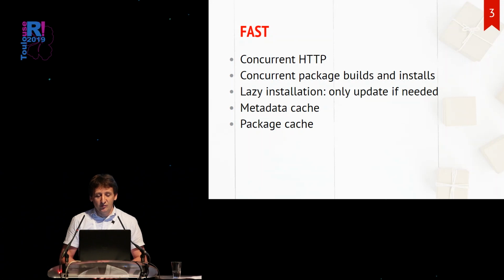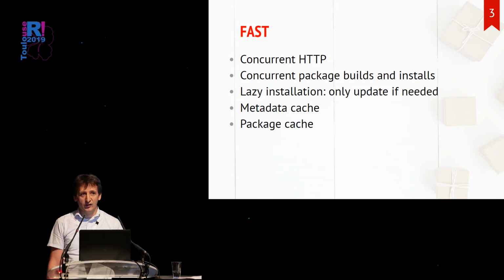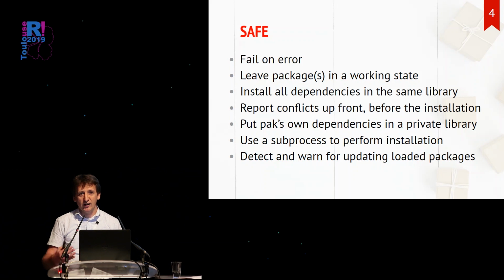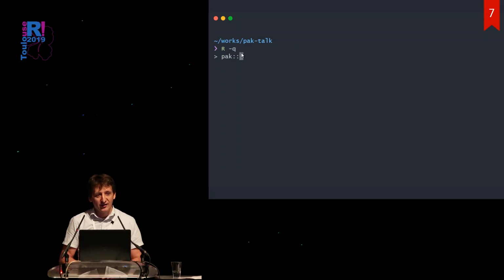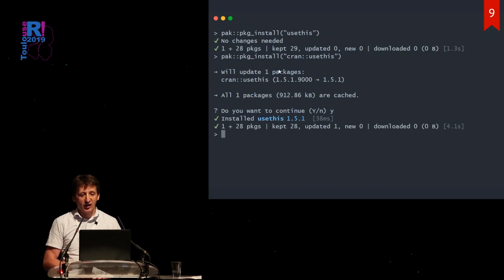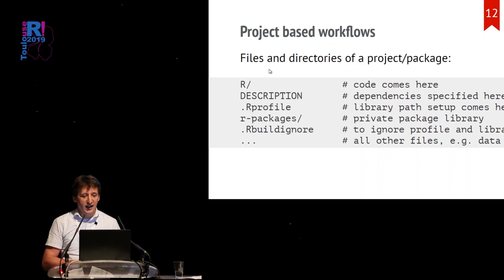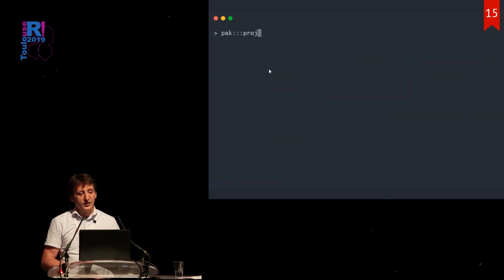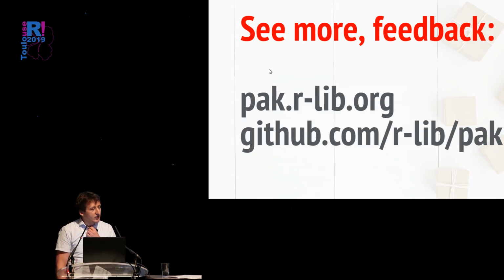useR! 2019 Toulouse - Talk Visualisation - Gábor Csárdi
"pak: a fresh approach to package installation"